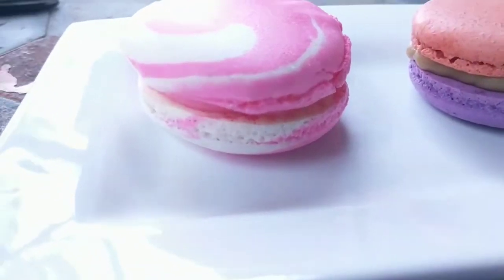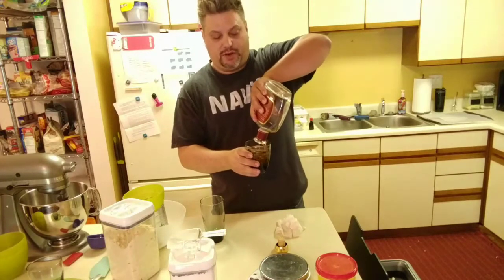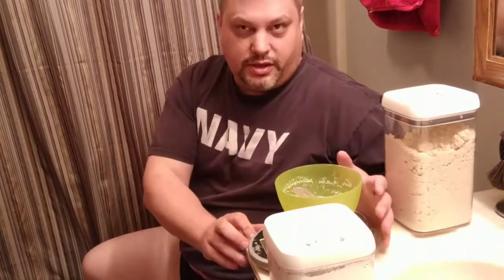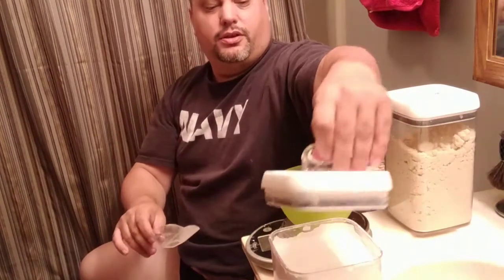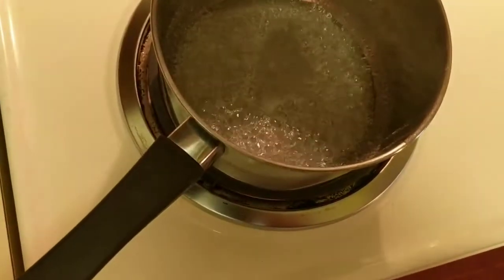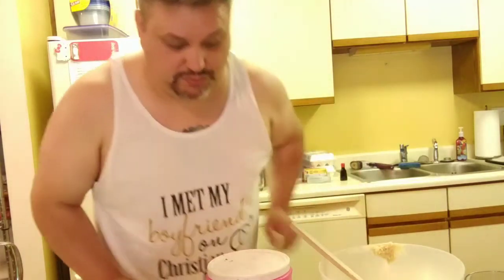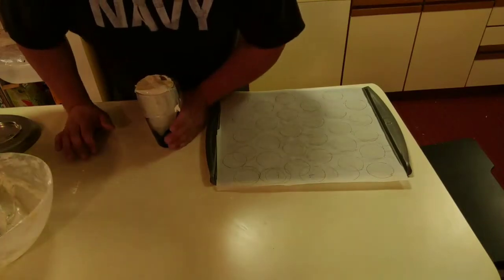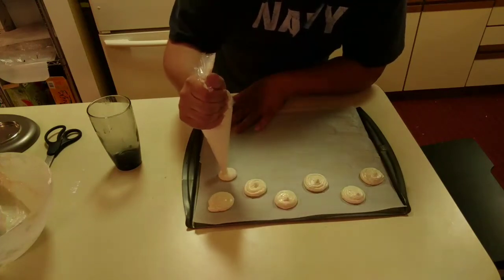The only macaron recipe you'll ever need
140g ground almonds

140g powdered (confectioner’s) sugar

100g egg white (divided 50/50)

100g granulated (white) sugar

40g water

Sift/mix almond flour and powdered sugar

Mix 50% of the egg and food coloring in with the dry ingredients

Beat other 50% of egg until the beater is filled with the merengue

Meanwhile heat sugar and water (without mixing) to 244F/118C

Mix at low speed while pouring sugar down side of bowl

After mix at high speed until mixture is cool (about 3 min)

Bake 300 degrees for 16 minutes, rotating halfway through